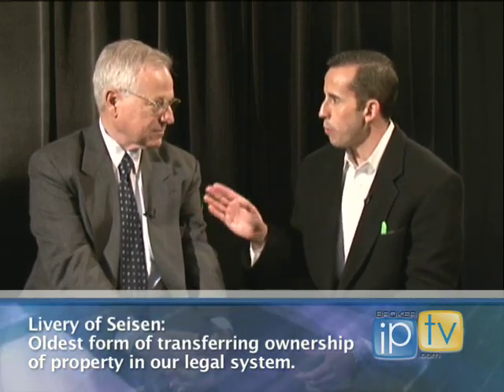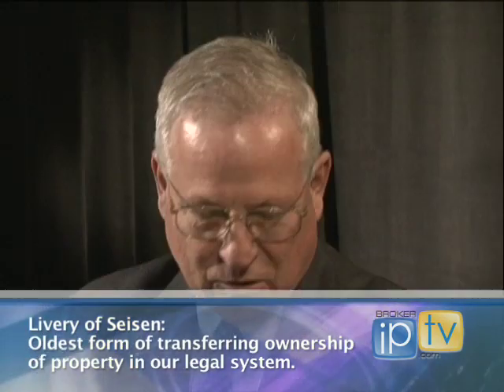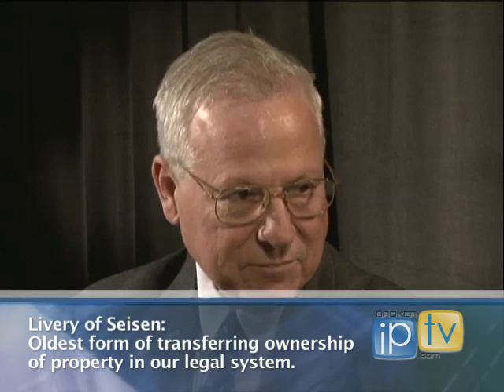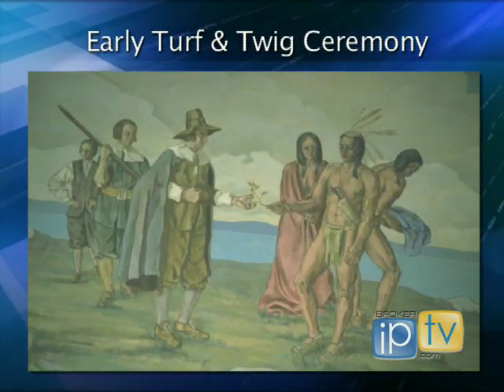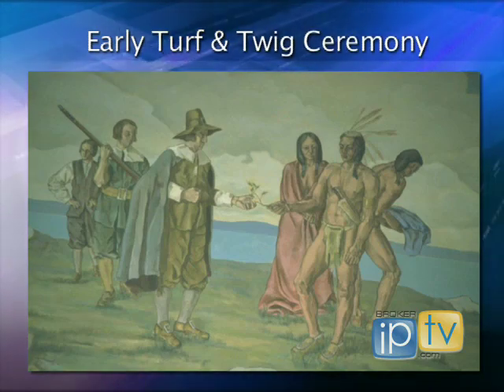Attorney Michael Robinson performs the Livery Of Seisin ...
Colorado Lawyer and Attorney Michael Robinson performs the Livery Of Seisin or Twig and Turf ceremony used for property transfer and carried over from England  Distributed by Tubemogul.